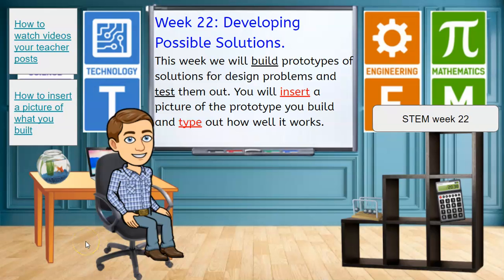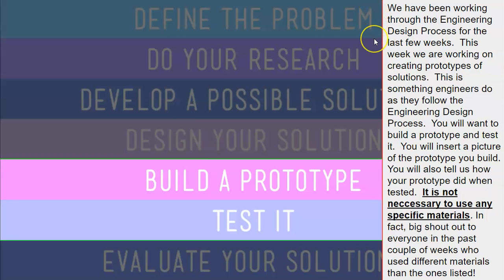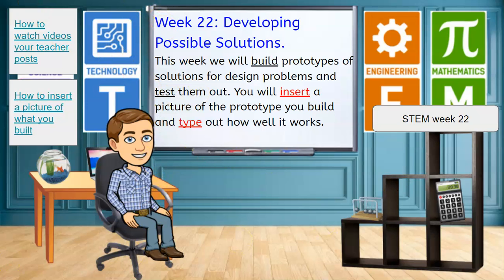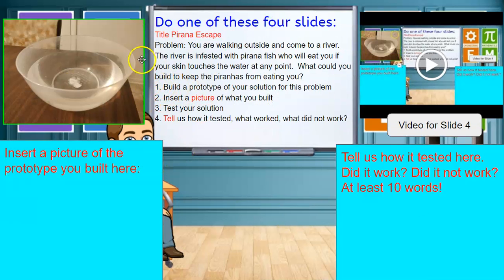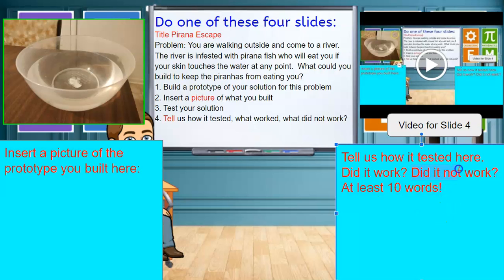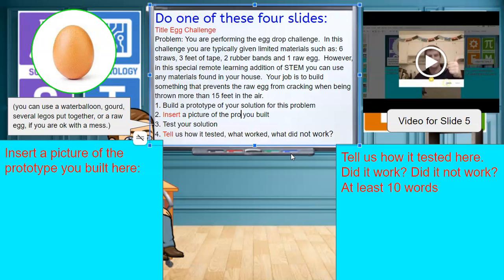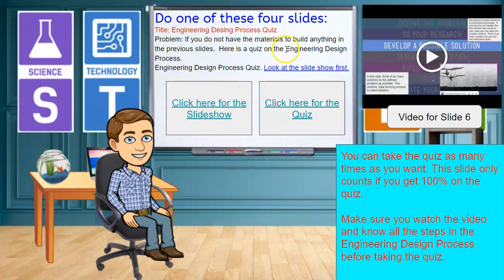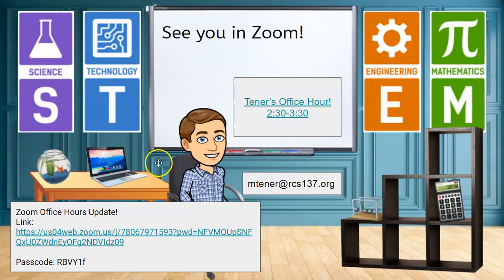Week 22 STEM